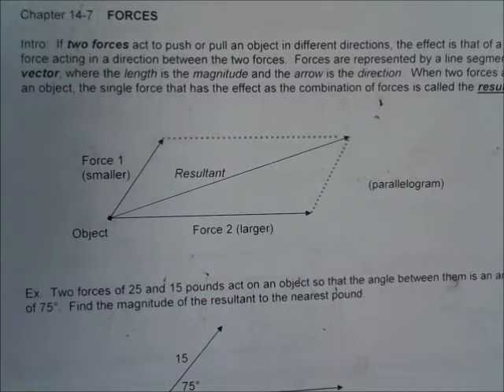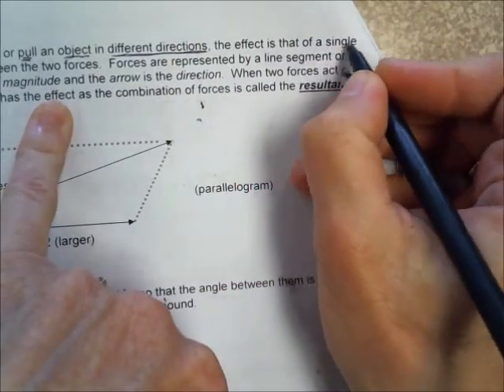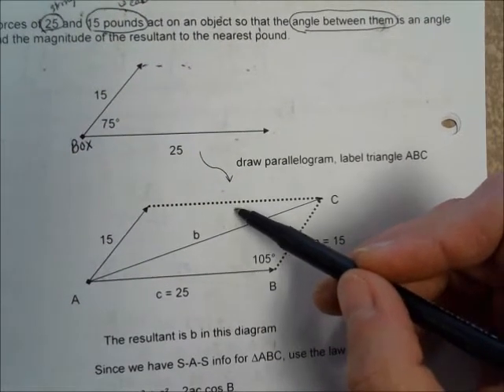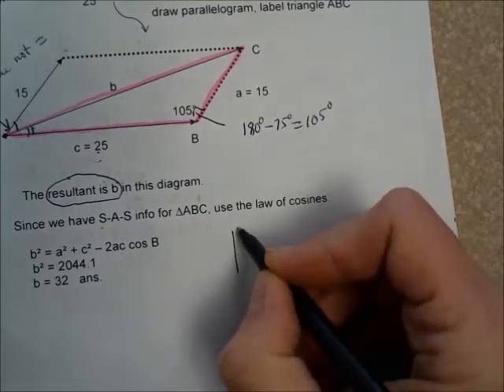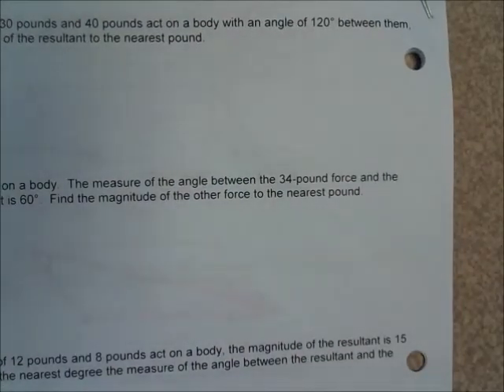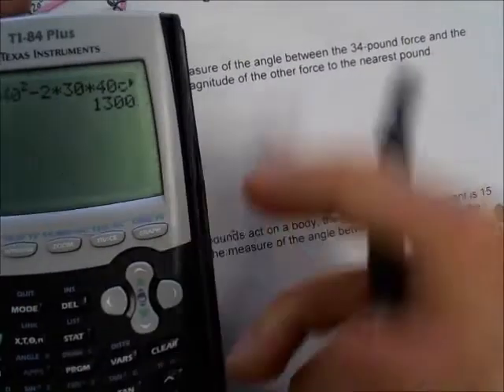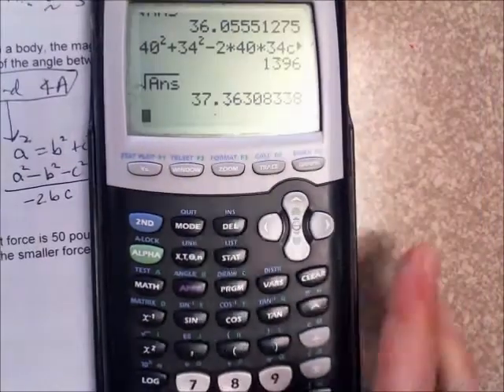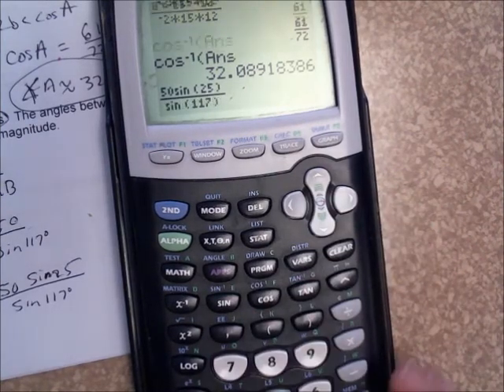Alg2 Ch 14.7 Forces acting upon an object